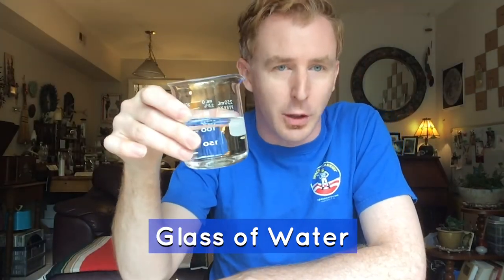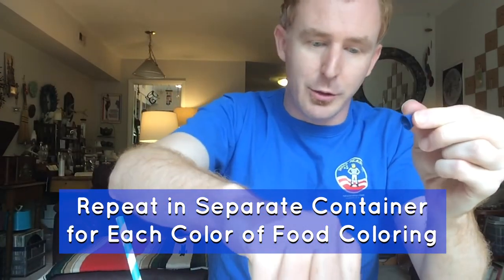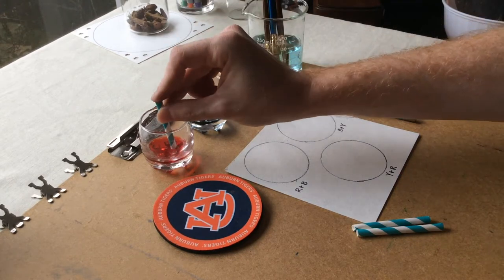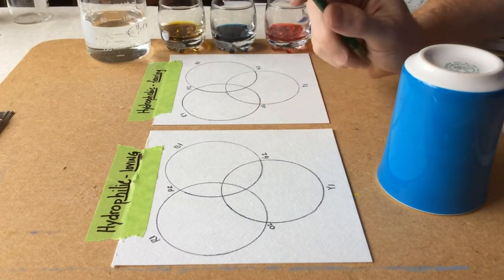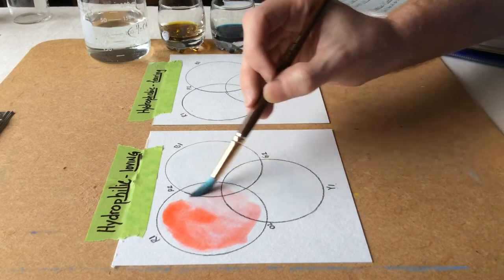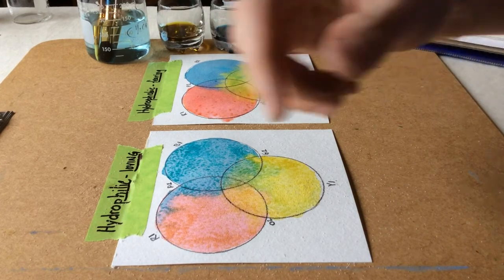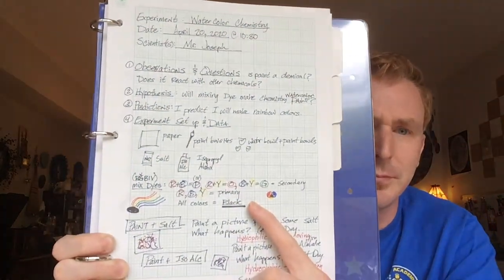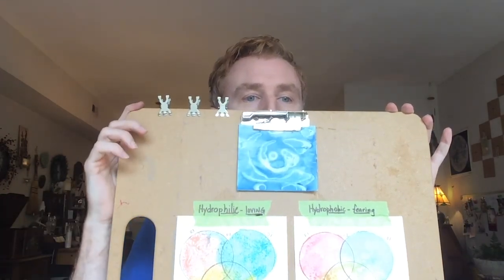Watercolor Chemistry - Science Never Stops